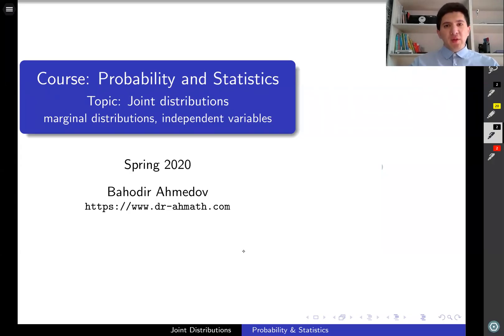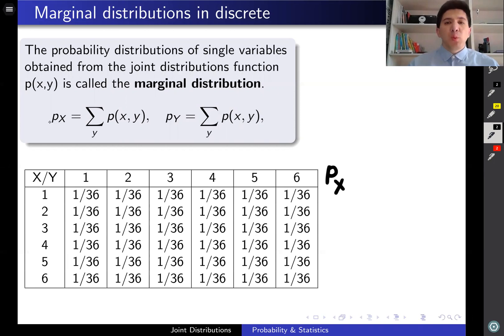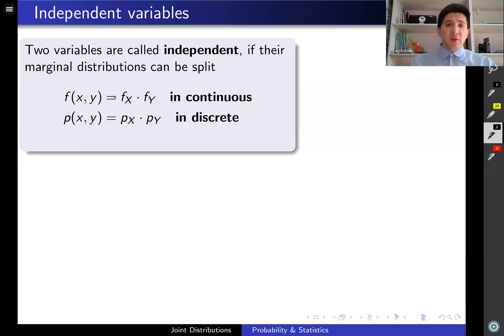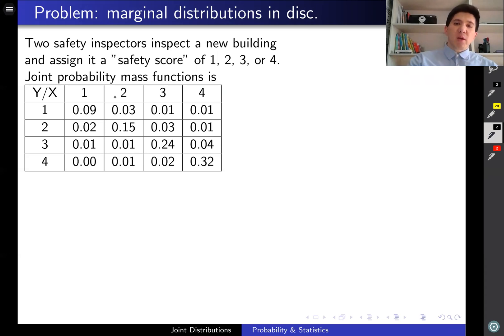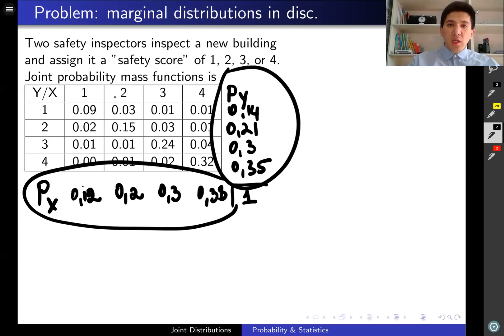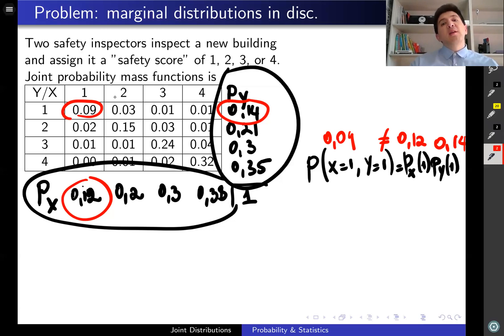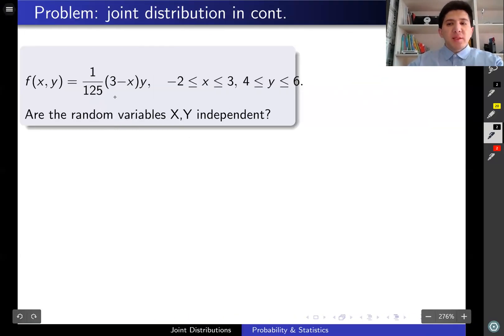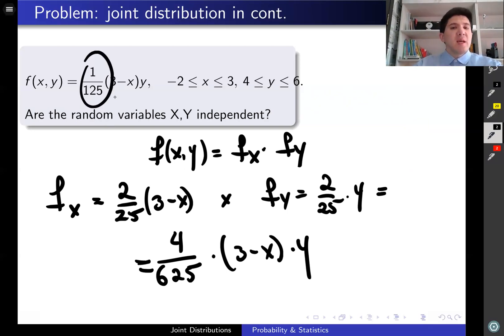Marginal Distributions (Quick Review).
What is the marginal distributions & and how to find it? Independent variables. Review it quickly and solve problems.